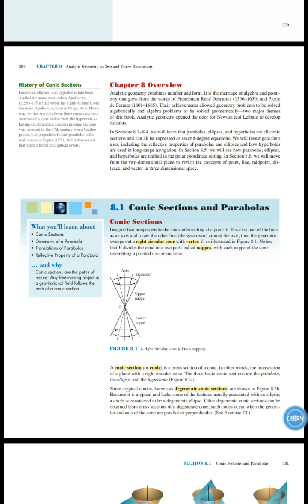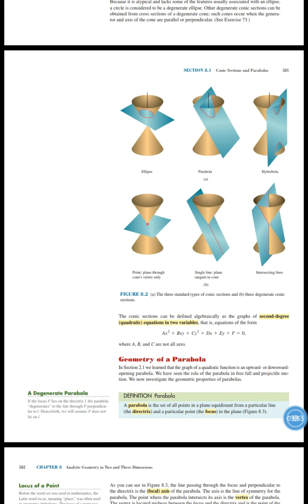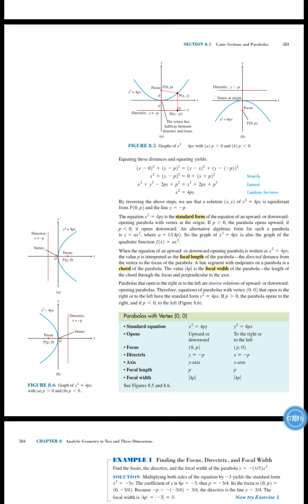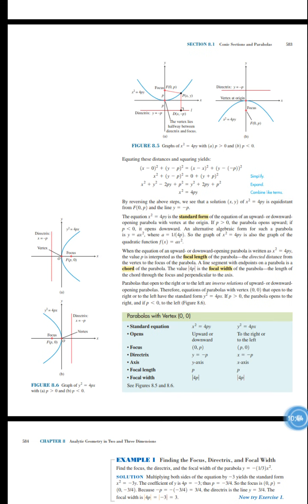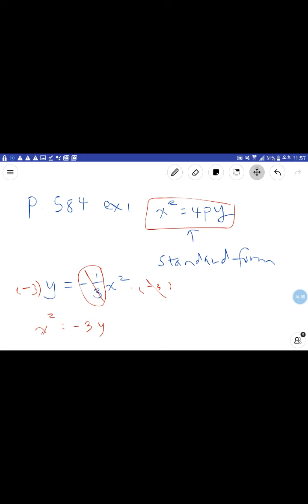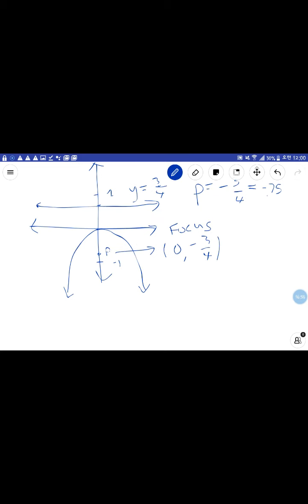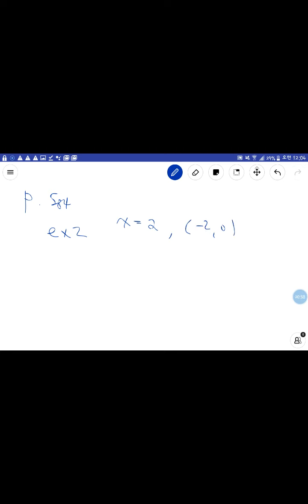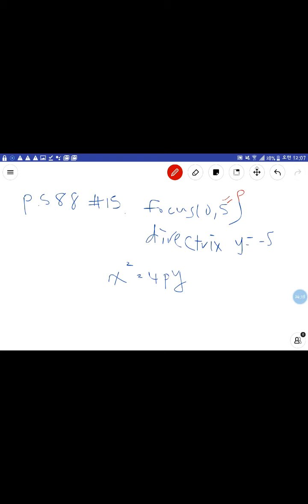Pre- cal p.580-584 ex 1-2, p.587-588 #1,15